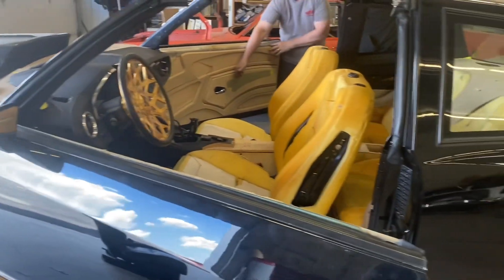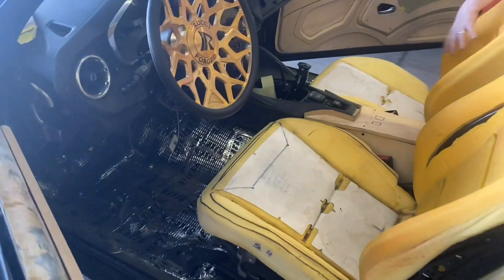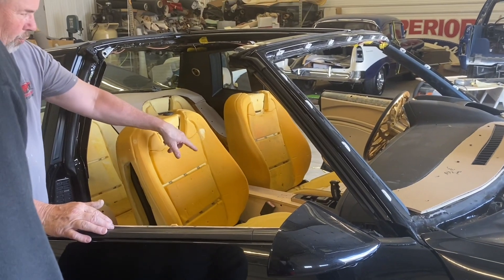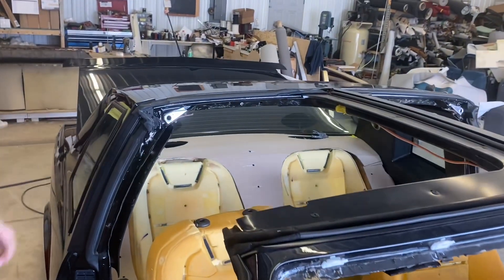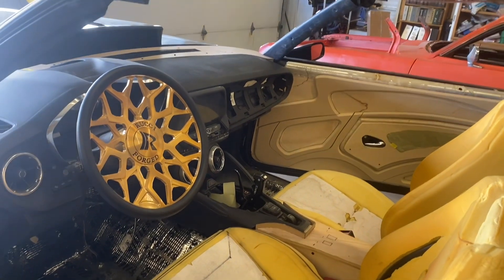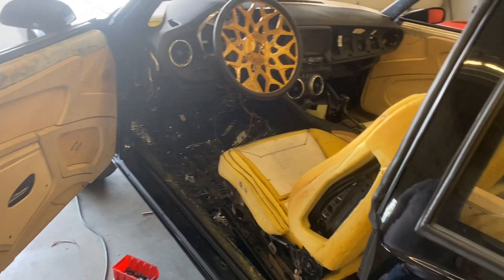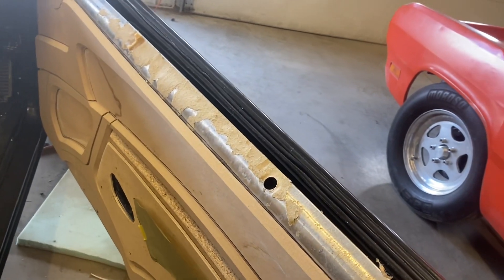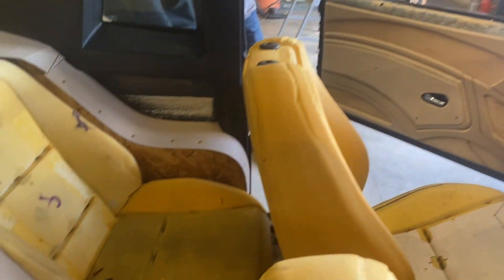MONTE CARLO SS INTERIOR UPDATE PART 2